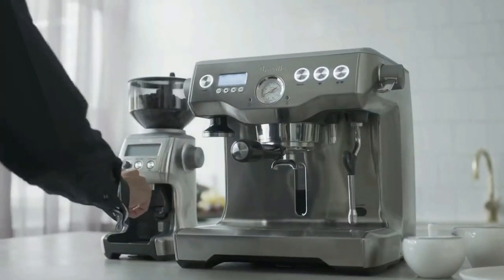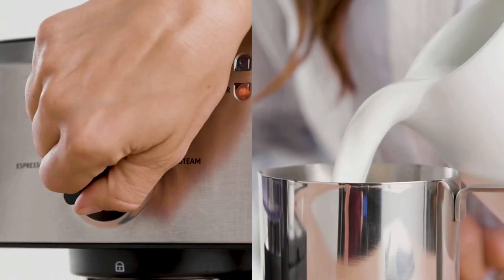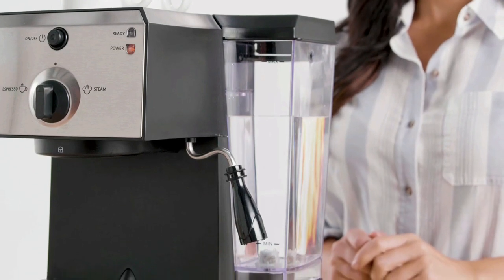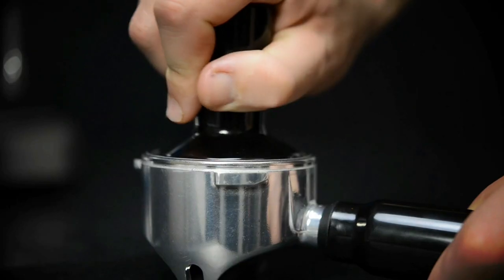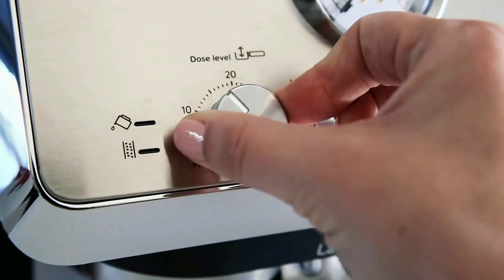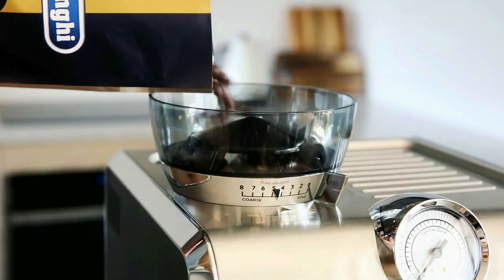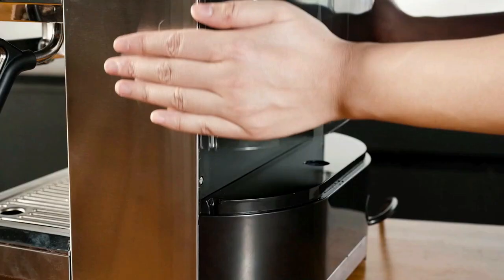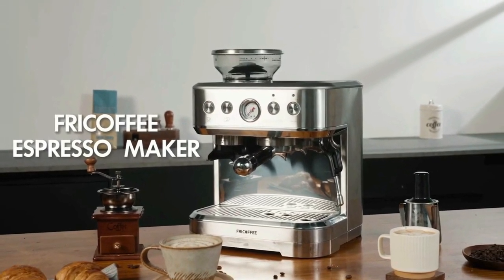Best Espresso Machines In 2023 - Top 5 Espresso Machines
I created a list of the 5 Best Espresso Machines of 2023 which are available on amazon, search no further because I'm giving you the top Best Espresso Machines of 2023 so you don't have to.

00:00 Introduction
00:19 1.)  Breville Espresso Machine
✓ Amazon US
Breville Espresso Machine allows you to grind the beans right before extraction, and its interchangeable filters and a choice of automatic or manual operation ensure authentic café style results in no time at all.

01:54 2.)  EspressoWorks Machine
✓ Amazon US
EspressoWorks Machine is bundled with all the essential accessories you need to transform into a home barista. Grind your own coffee or espresso beans to the perfect texture, ensuring the freshest brew every time.

03:24 3.)  Calphalon Espresso Machine
✓ Amazon US
Calphalon Temp iQ Espresso Machine with Grinder uses precise grinding and even heating for great-tasting espresso. Integrated conical burr mill grinder features 30 adjustable grind settings for fresh espresso with every use.

04:46 4.)  De’Longhi Espresso Machine
✓ Amazon US
De’Longhi Espresso Machine Created for the hands-on home barista, this compact and stylishly designed machine empowers you to craft custom espresso drinks with ease and precision.

06:11 5.)  Fricoffee Espresso Machine
✓ Amazon US
Fricoffee Espresso Machine 250g capacity conical burr grinder with low grinding noise, coffee beans can be ground on-site to ensure the fresh flavor of coffee, 15 grinding strength levels to choose, from bean to espresso within one minute.

My YouTube channel "Royal Kitchen TV" is a participant in the Amazon Services LLC Associates Program, an affiliate advertising program designed to provide a means for sites to earn advertising fees by advertising and linking to Amazon.com.*Amazon and the Amazon logo are trademarks of Amazon.com, Inc., or its affiliates.